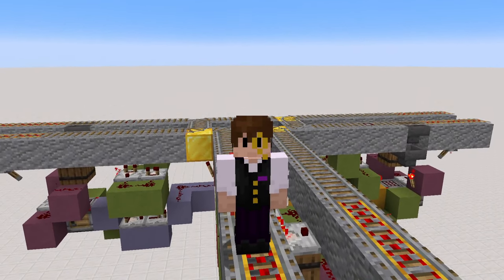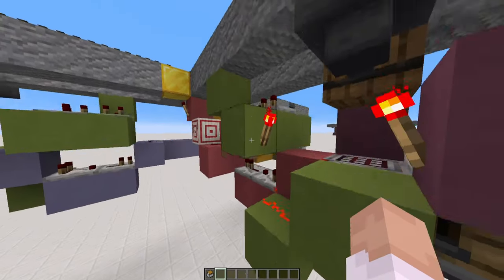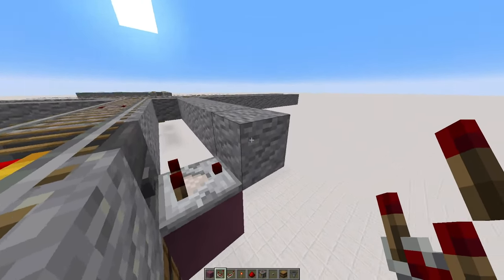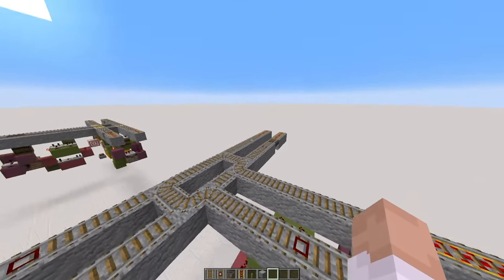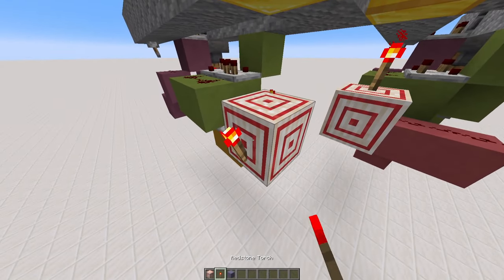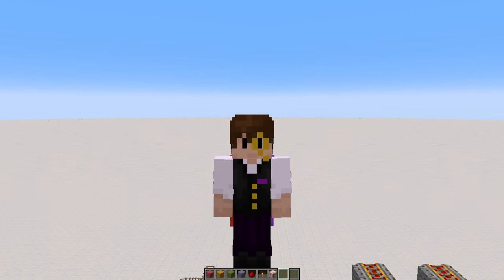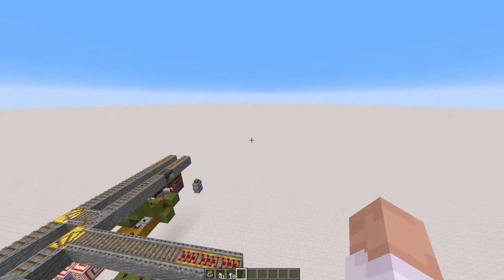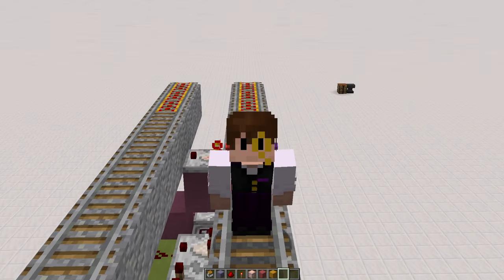How to Make the Best Automatic T-Junction in Minecraft!! (Java/Bedrock 1.21)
Merengue de Limon - Quincas Moreira

CHAPTERS:
00:00 Intro/Demo
03:17 Tutorial
08:08 Rail Wiring
12:28 Tickets
14:30 Default Directions
17:20 Outro